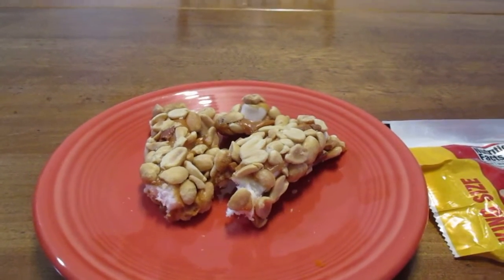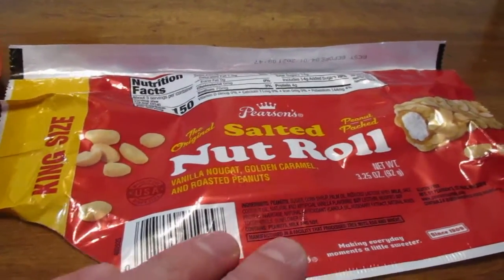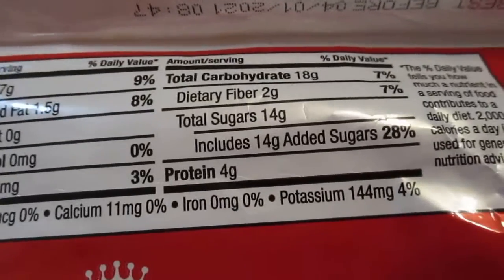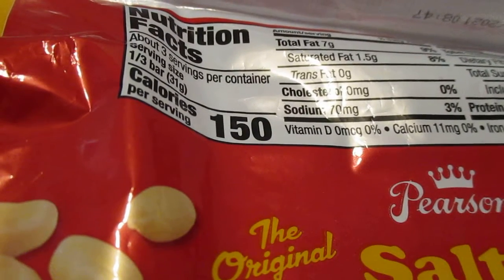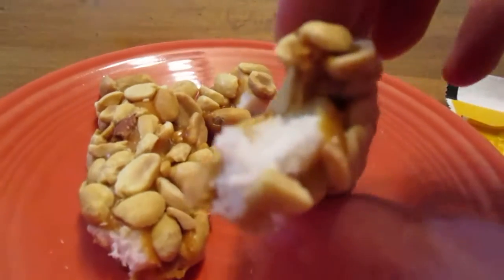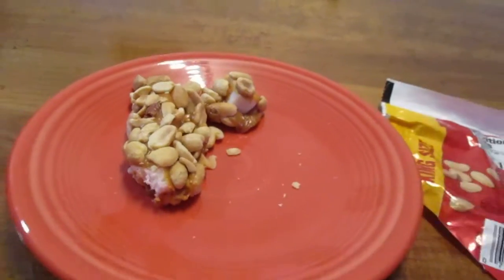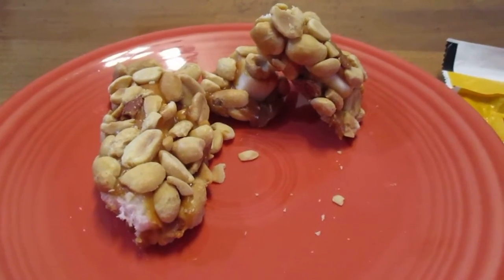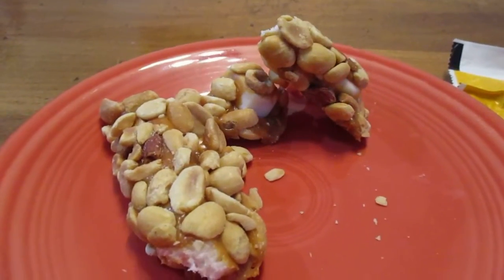Pearson's Salted Nut Roll Review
Big Bar From The Dollar Tree. Tasty.